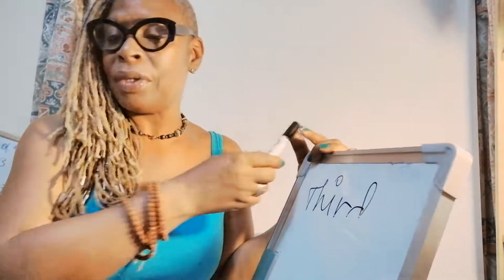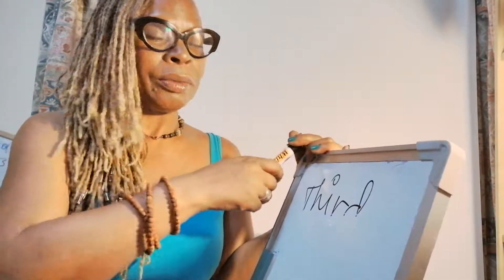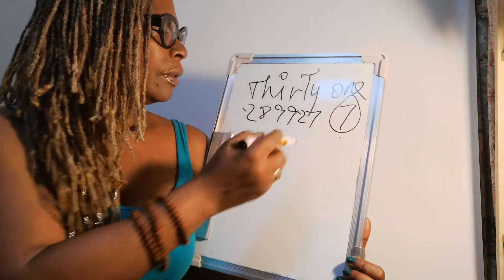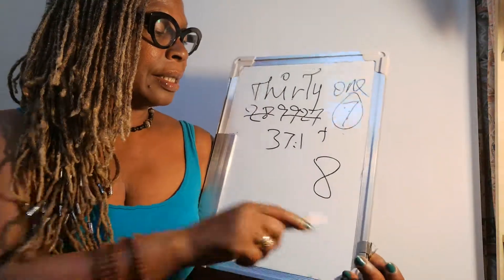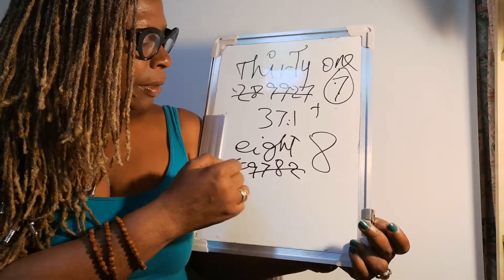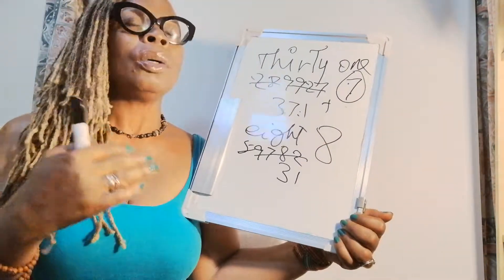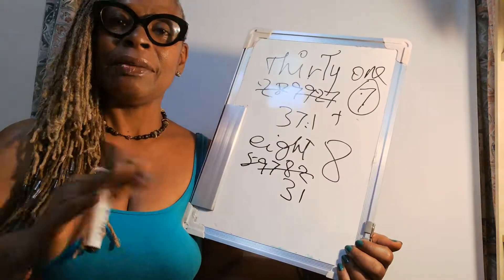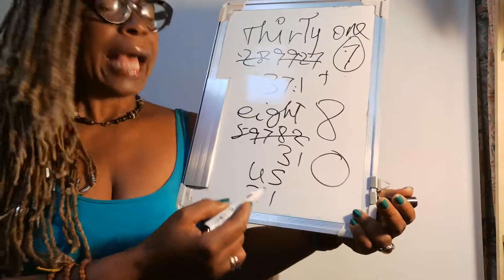Making our journeys safely NOW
Are you the One? How will you know that you are the one? Have you consulted the oracle?.
More on Crimey Queen:
Books on Self-love by Crimey Queen: The Crimson Light: A bridge to actualising Self-full Love volumes 1 and Getting onto the Bridge of Actualising Self-full Love volume 2